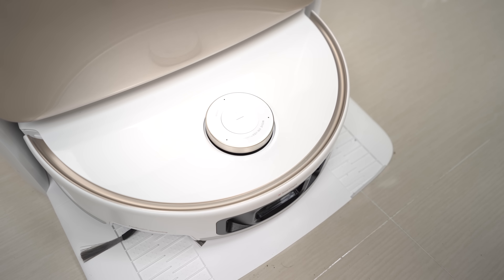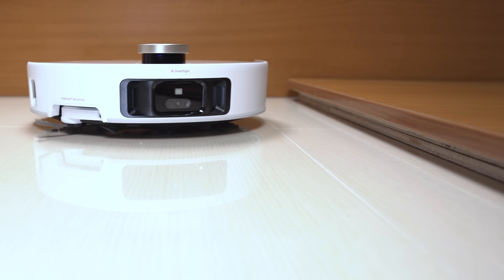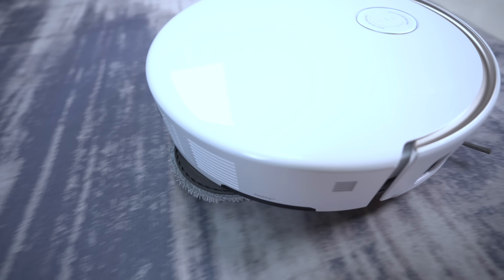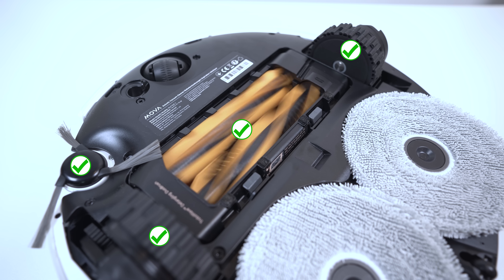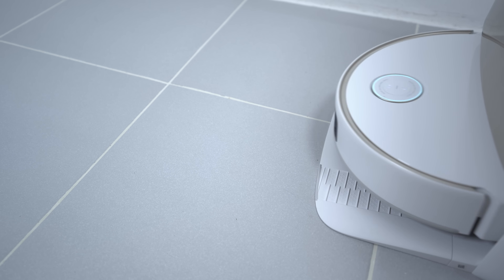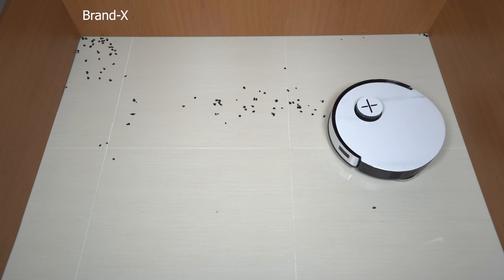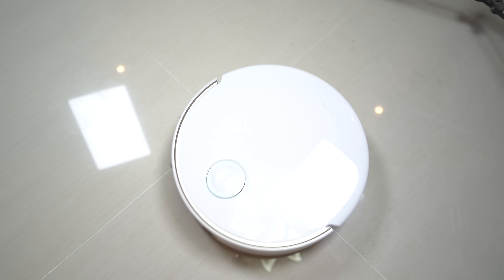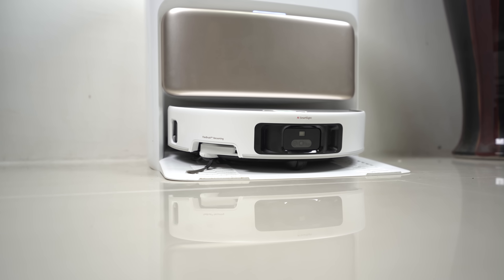I've never seen a robot vacuum TRANSFORM! MOVA V50 Ultra Complete with Bio-Inspired Wheels!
Clean with unmatched power and intelligence using the MOVA V50 Ultra Complete! This all-in-one robot vacuum and mop features an incredible 24,000Pa of suction and a revolutionary Thermo Mopping system that dissolves stubborn stains with 80°C (176℉) heated water. Its self-cleaning station automatically dries the mop and dust bag.

Navigating your home with precision, the robot's advanced AI SmartSight navigation recognizes over 200 obstacles. It also boasts unique features like a brush that extends into corners and a mop that reaches tight spaces, along with StepMaster™ Obstacle-climbing and Lifting LDS Laser Navigation. With its up to 6cm Bio-Inspired Wheels, it effortlessly crosses obstacles.

From high thresholds to tight spaces — conquer every corner with the V50’s all-terrain navigation!
Search MOVA V50 Ultra Complete Robot Vacuum on Amazon or Google and enjoy $300 off.